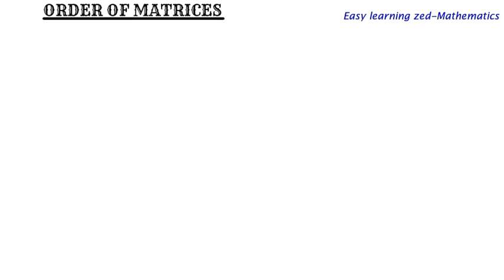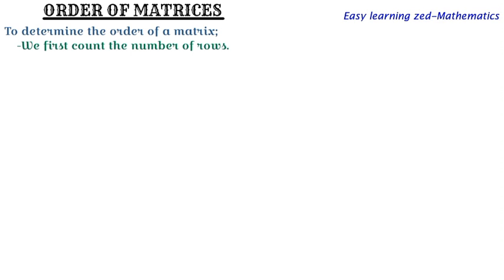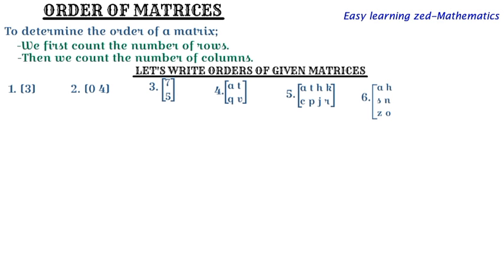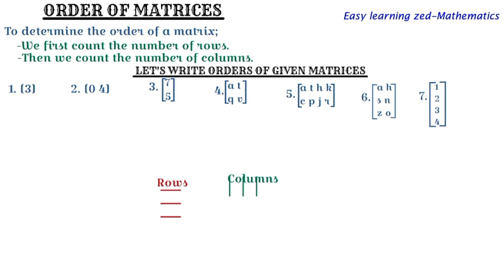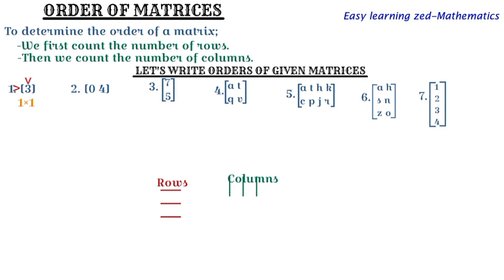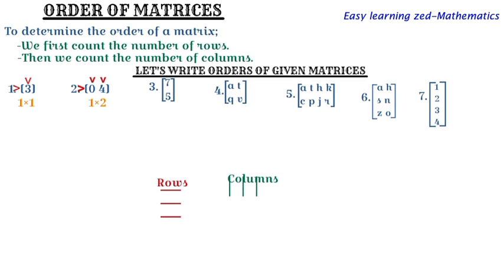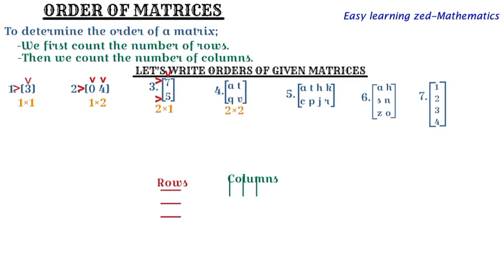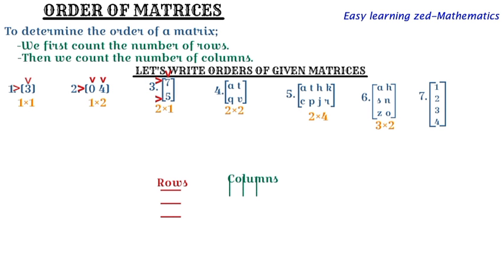Orders of matrices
Learn how to write order of matrices.